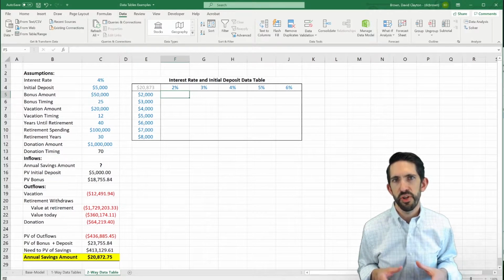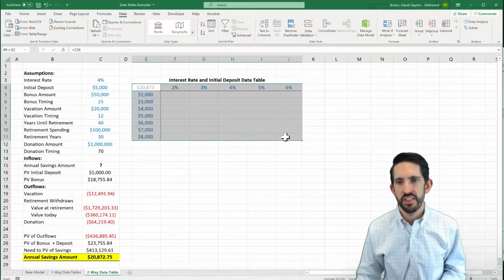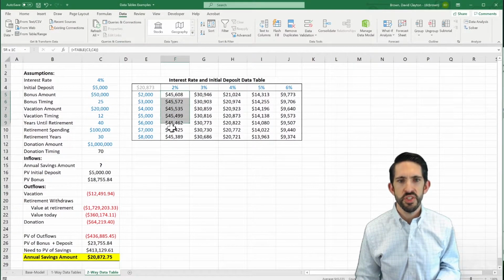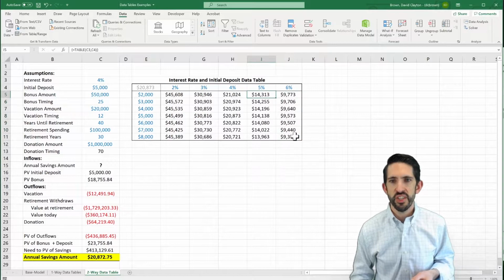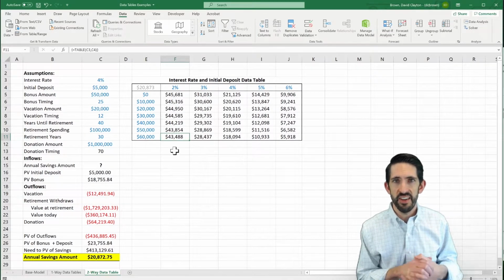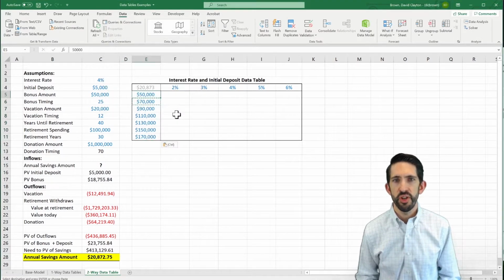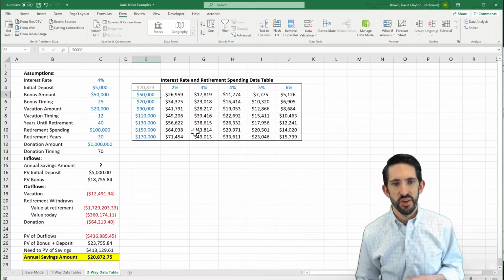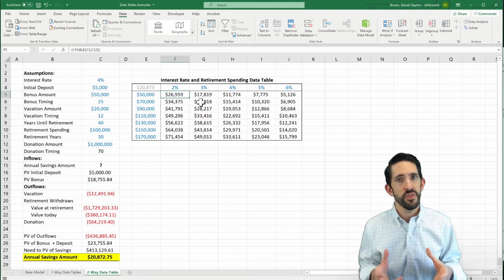Data Tables (Two Way)